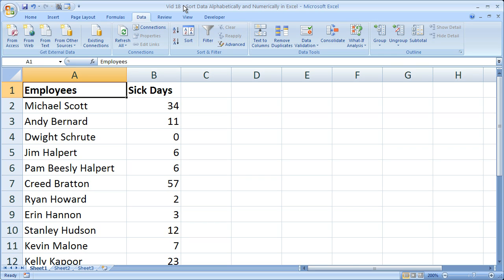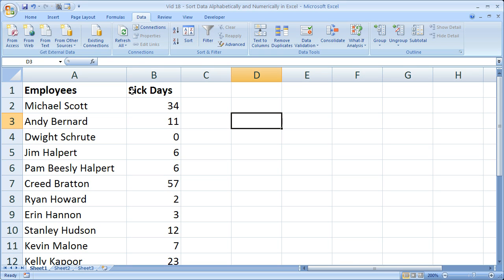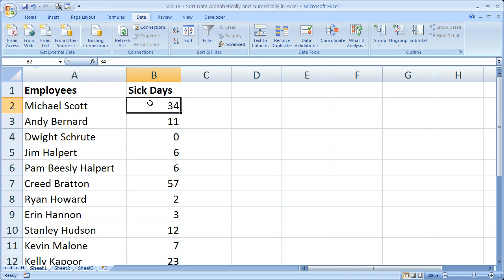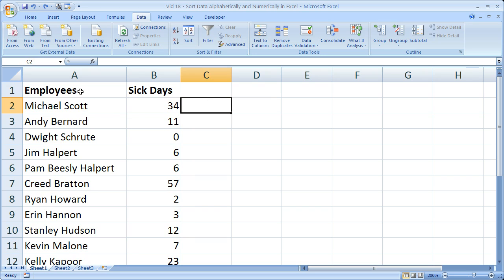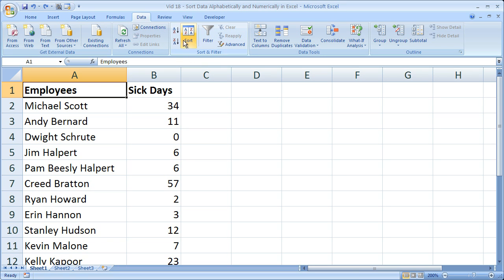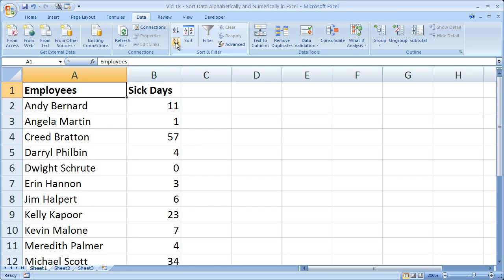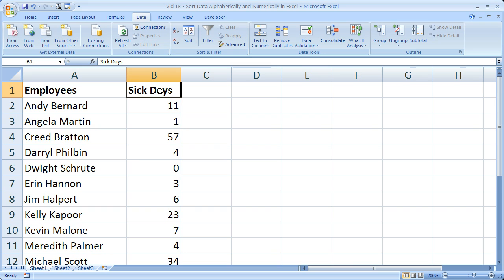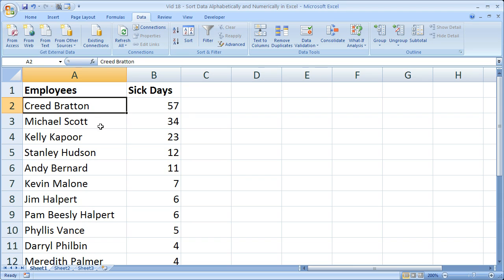Excel Tips 18 - Quickly Sort Data Alphabetically and Numerically in Excel 2007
Quickly sort data Alphabetically and Numerically in Excel 2007.  This tutorial shows you how to very quickly sort large lists of data to better view and understand that data.  In this example, you will see how to order an employee sick-day list to see who was sick the most and least.

For Excel consulting or to get the spreadsheet or macro used here visit the There, you can also get more free Excel video tutorials, macros, tips, and a forum for Excel.